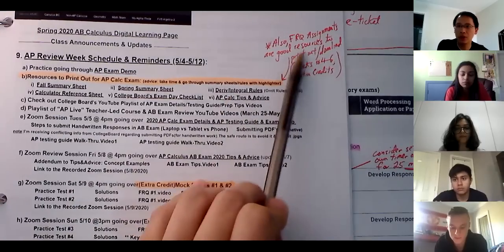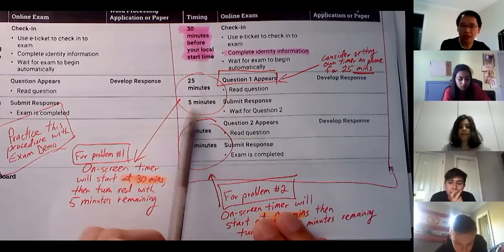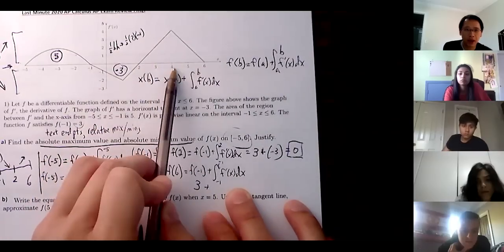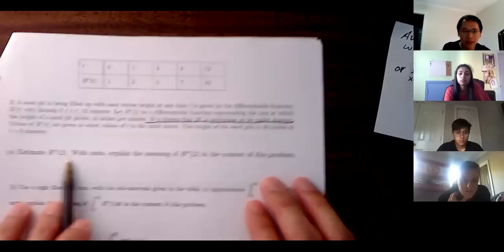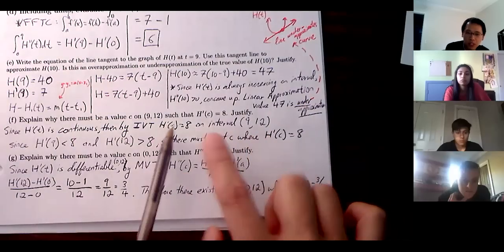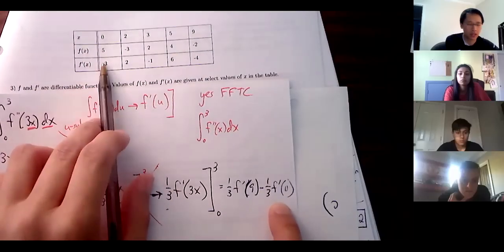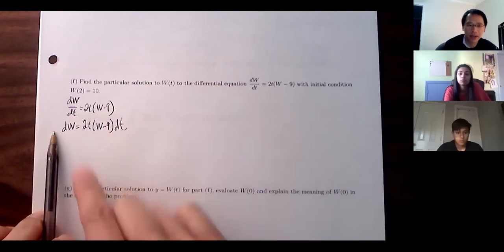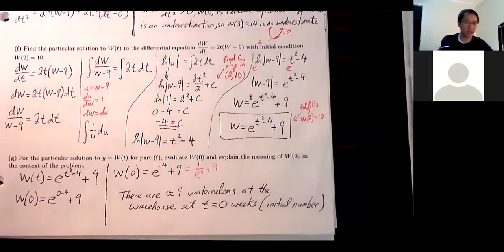Zoom session Last Minute AP Calculus Exam Review (May 11, 2020)